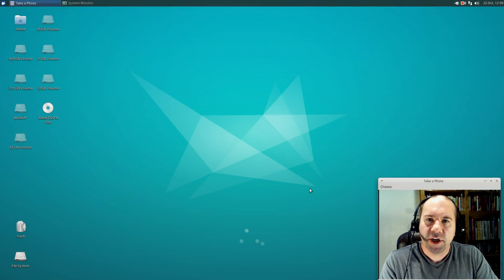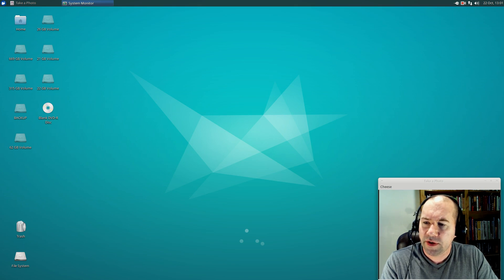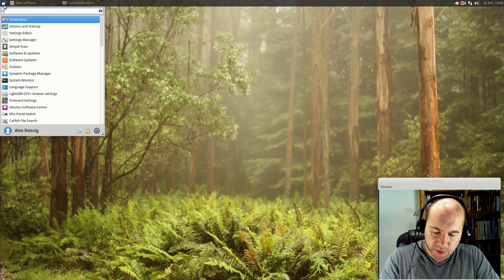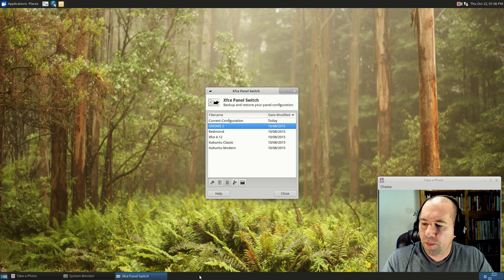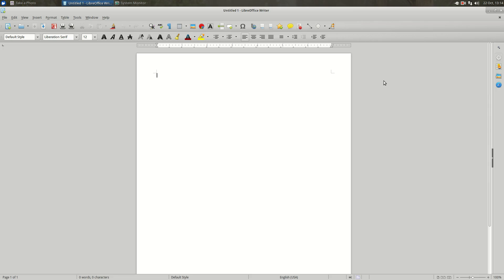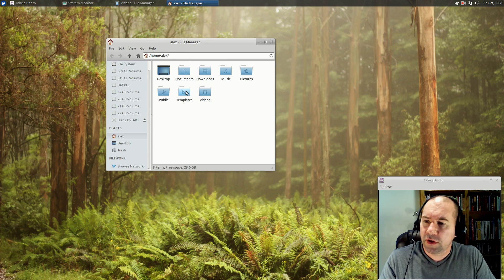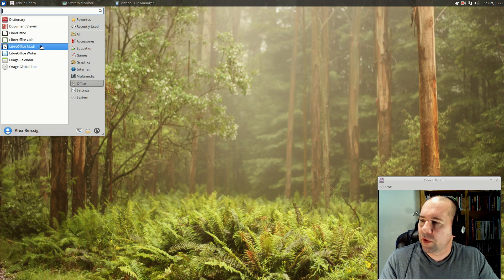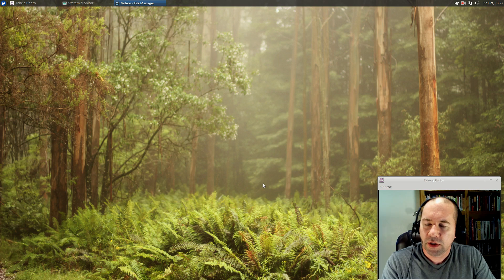Xubuntu 15.10 Review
Today I review the recently released Xubuntu 15.10. To download,